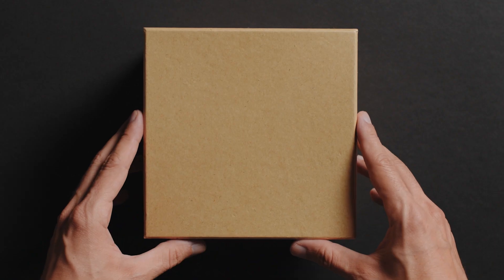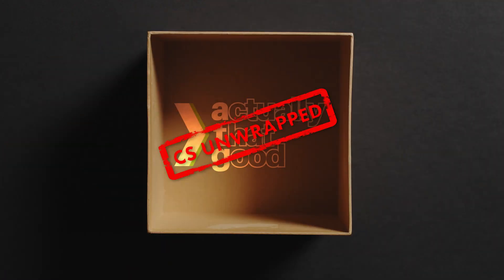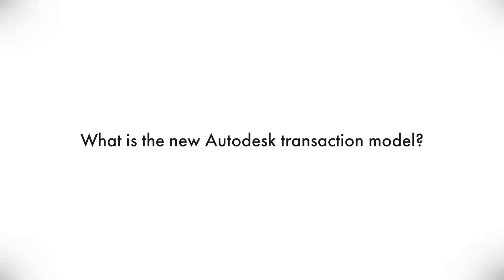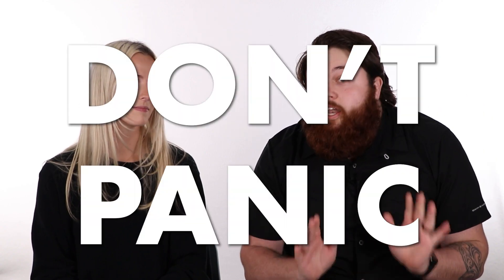New Autodesk Transaction Model | CS Unwrapped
Chloe and Kevin are back again and this time they're serving up some pipin' hot Autodesk tea. Find out all you need to know about Autodesk's recent transaction model changes in under 5 minutes.

For more information about your Autodesk subscription changes check out this article